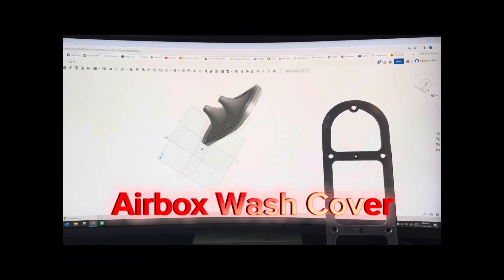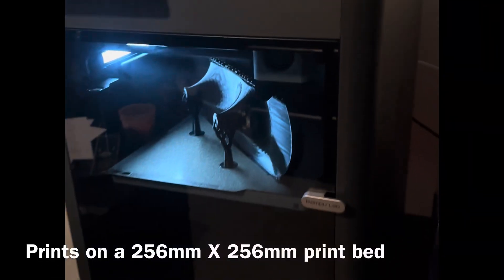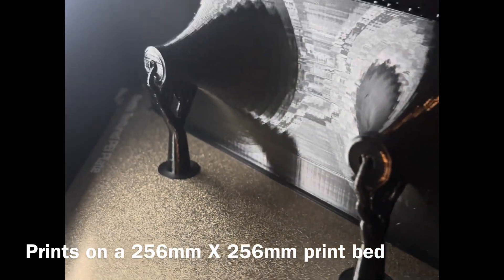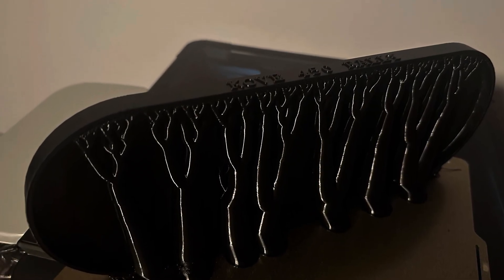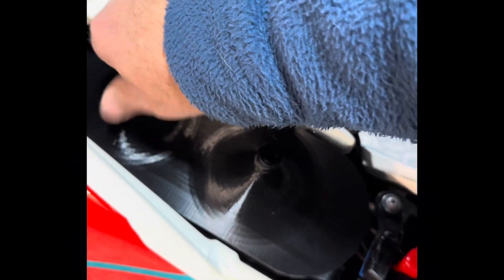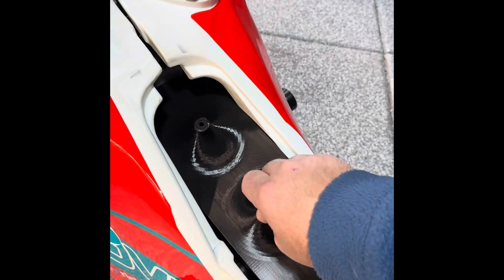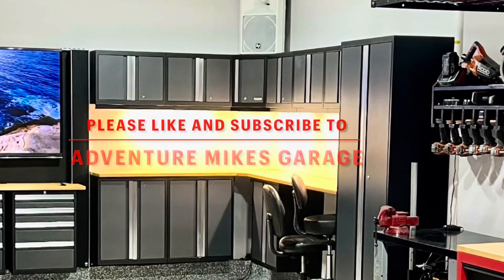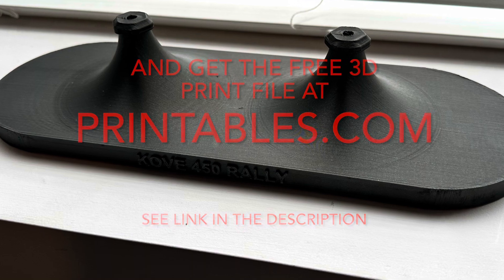Free Air box wash cover 3D print file for the Kove 450 Rally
This is a free 3-D print file for a Kove 450 Rally airbox wash cover. you can print this on a 3-D printer that has a 256 x 256 mm print bed if you angle it from corner to corner and print it on its side. I’ve printed this example using PETG filament on my bamboo lab P1S 3-D printer. Download the STL file for this and other Kove 450 Rally accessories at printables.com in the link at the top if you want to use the print settings I used on your bamboo lab P1S printer simply visit the maker world and print from there.